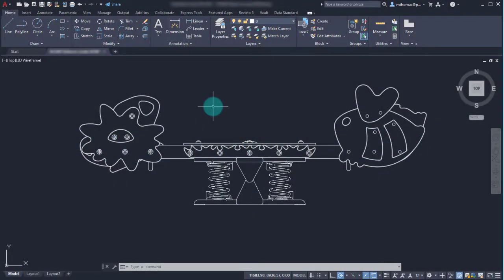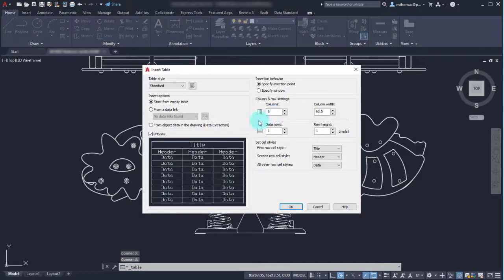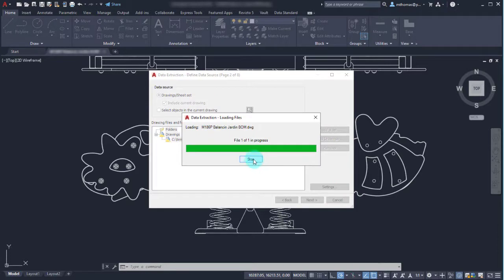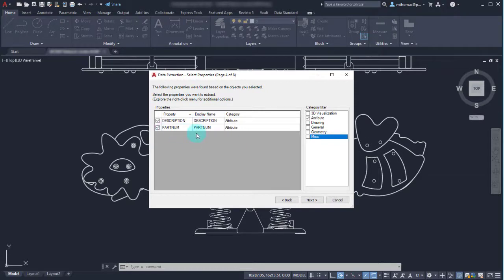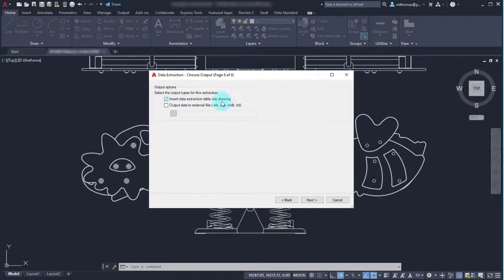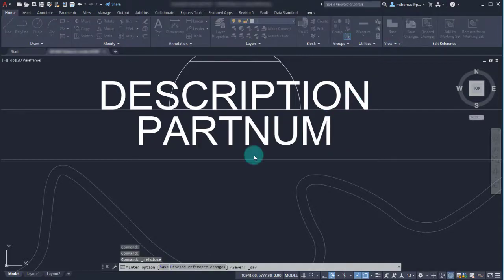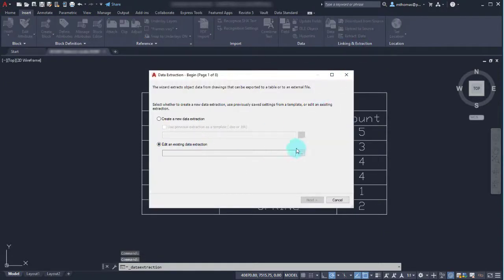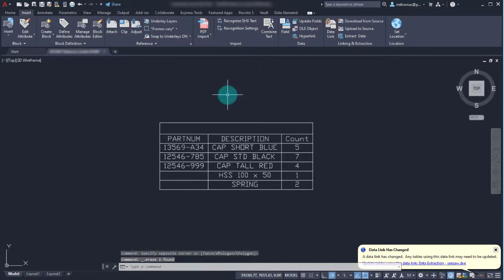Data Extraction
AutoCAD's Data Extraction provides the ability to extract information from objects, blocks, and attributes from the active drawing or from a collection of drawings.